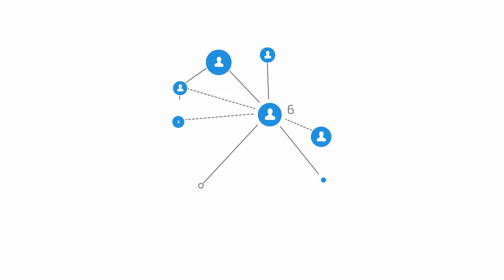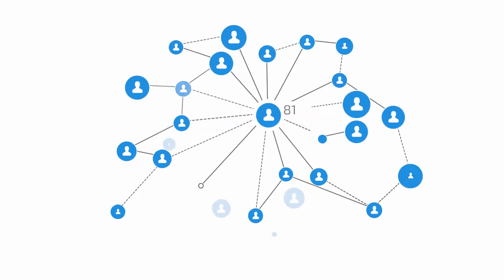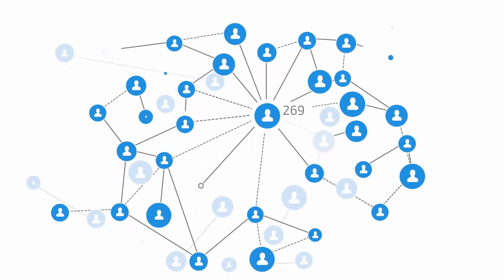Blockchain and the legal issues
In the final video of the Blockchain series, London partner Jonny Emmanuel provides an overview of the general legal issues
with Blockchain, particularly the legal issues around smart contracts.